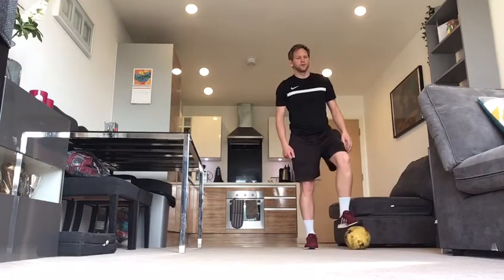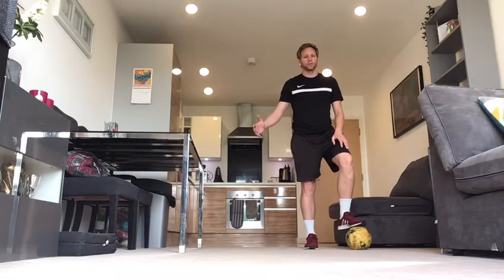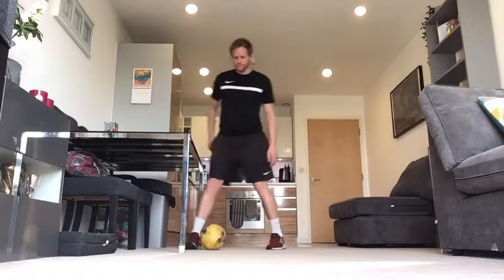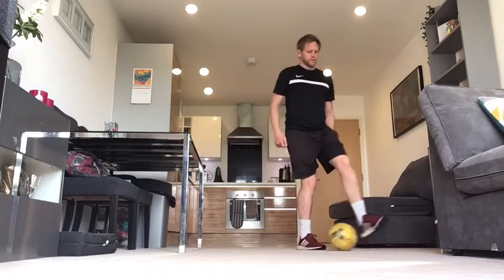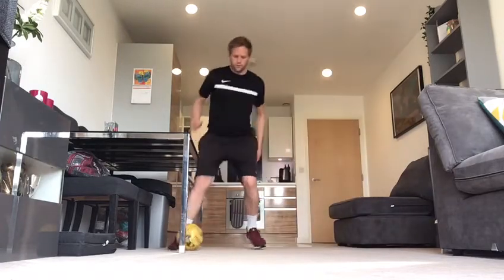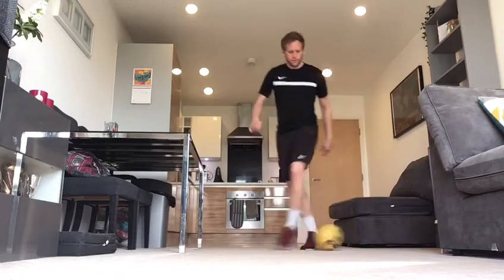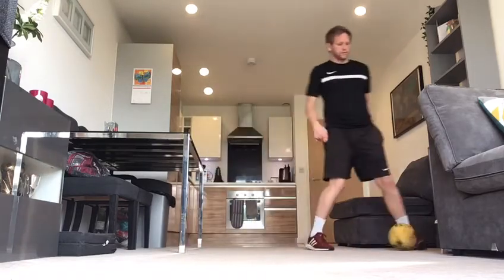Sole roll and stop